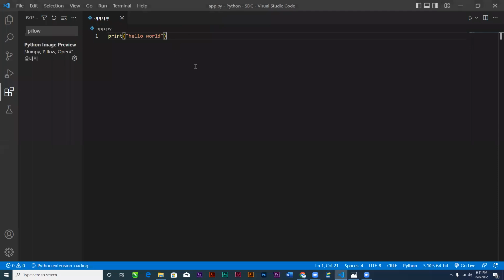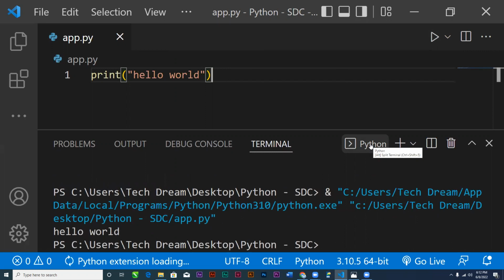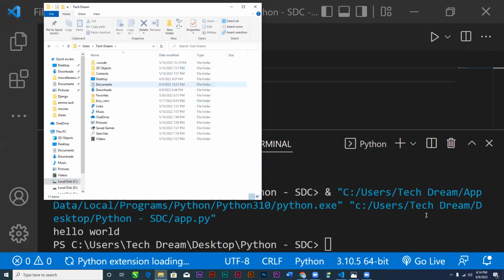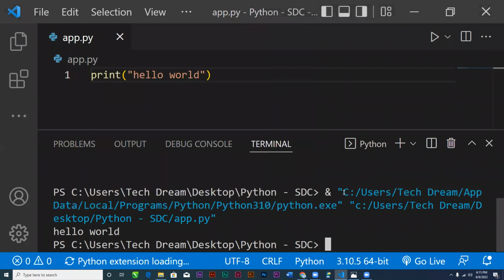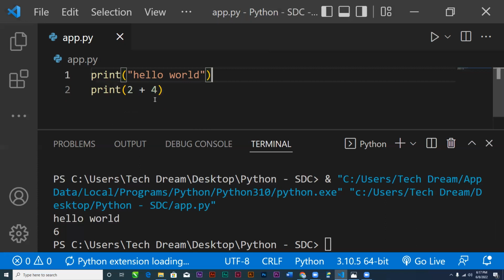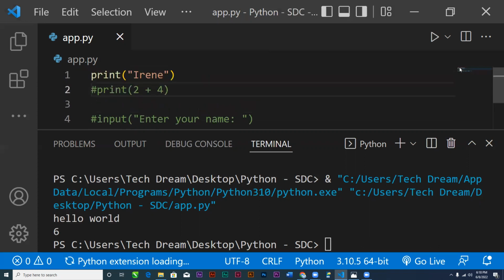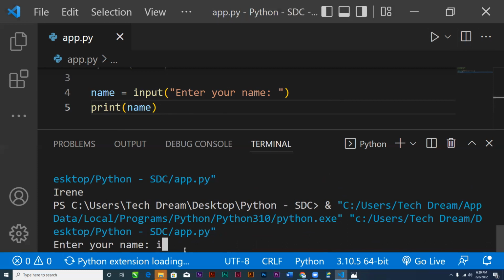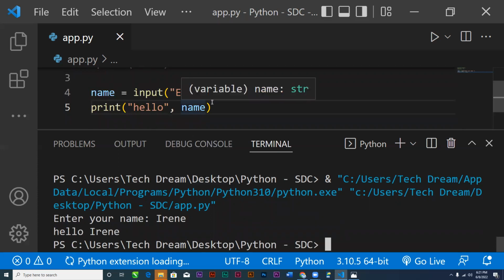2 Python Live Session prt 2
This basic python programming course forms part of Code Hub's live tuition with students over the internet. It is structured in a way to fully explain the concepts of python programming with in-depth understanding of what programming is all about. This is for absolute beginners.

NOTE: The lesson was recorded live and there are voices of other students who asked questions.